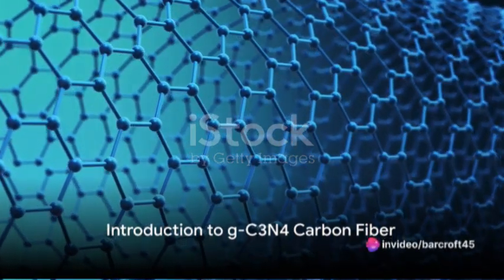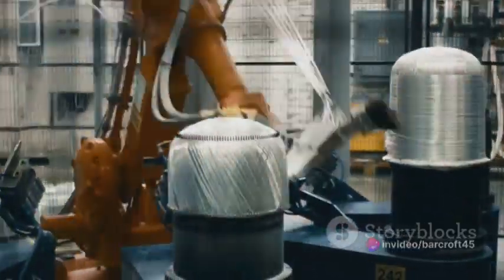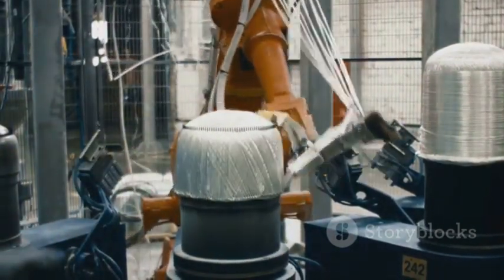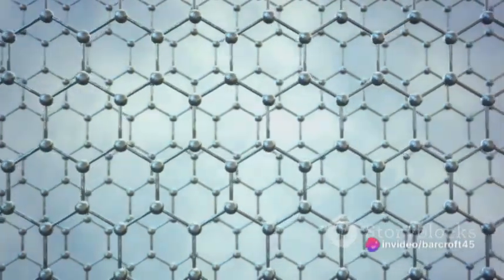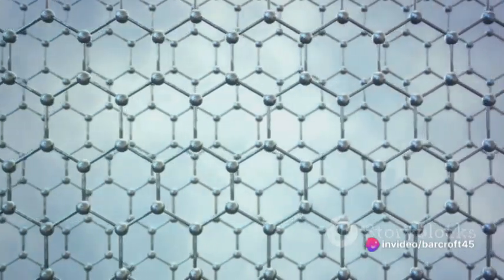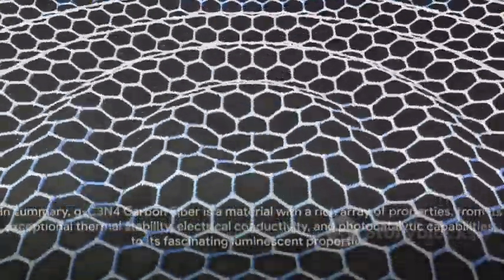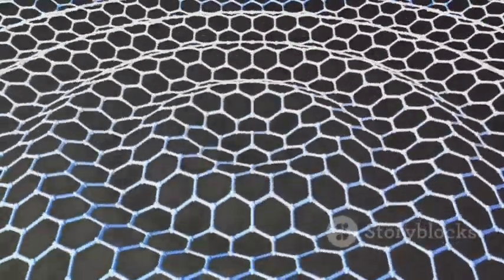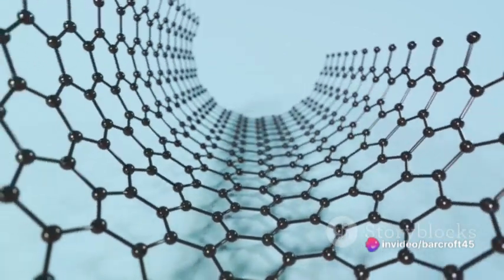g C3N4 Carbon Fiber Overview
An AI-created/ edited overview of the so-called "g C3N4 Carbon fiber and applications. Collaborative input from David S. Soriano.
Cayrex provides a "You Tube" preparative method for bench-scale studies.
 Urea pre-treated carbon pad followed by heating at 550 deg C for 3 hrs. with a bed of urea/ treated pad/ untreated pad / activated carbon to minimize loss of urea vapor. 10 ohms (cm^1) resistance reported.